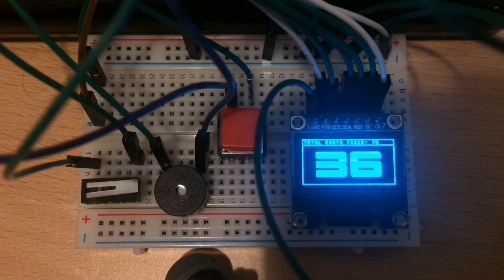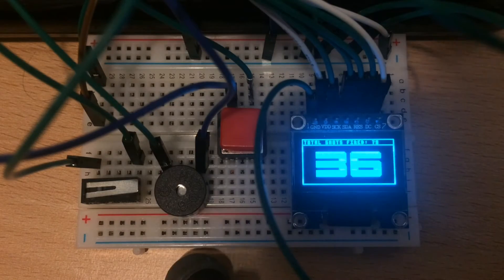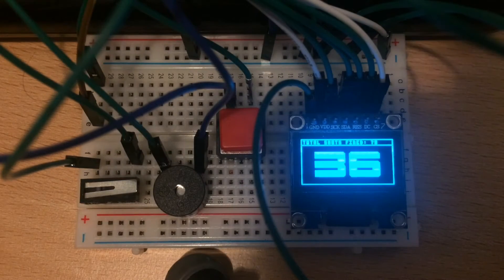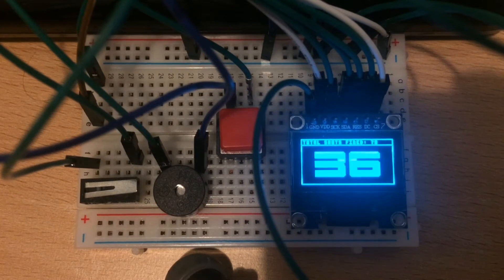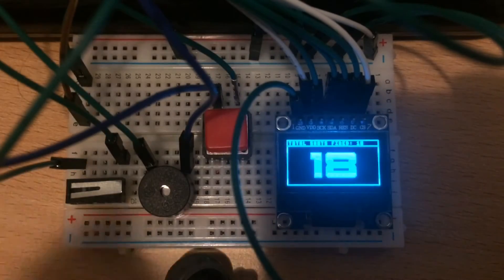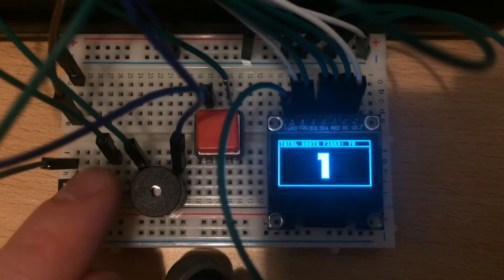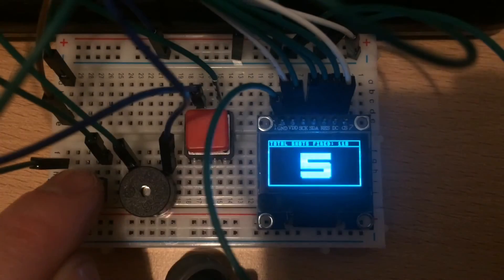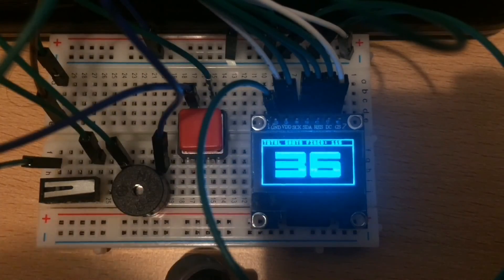Nerf Ammo Counter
Blaster update. but no blaster in the video. it's electronics time!